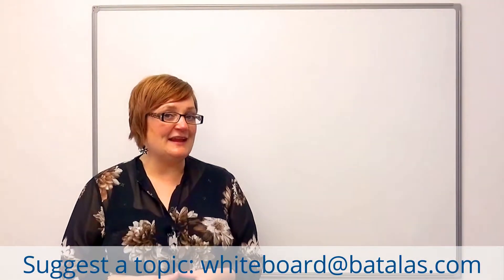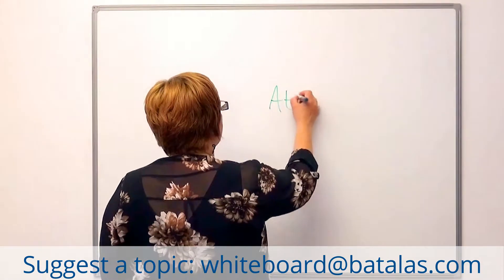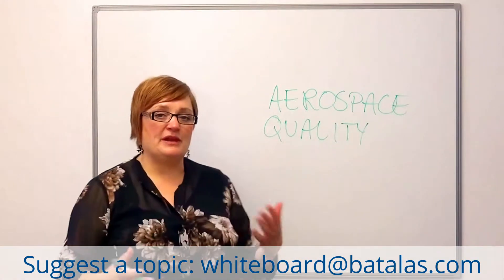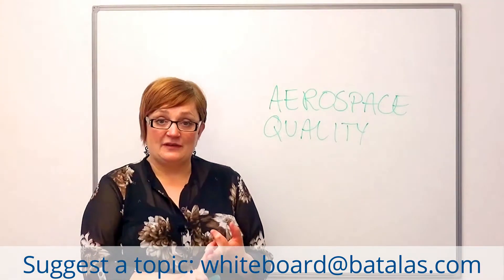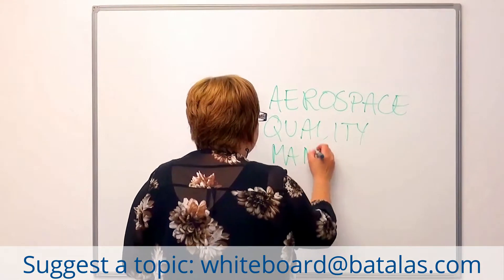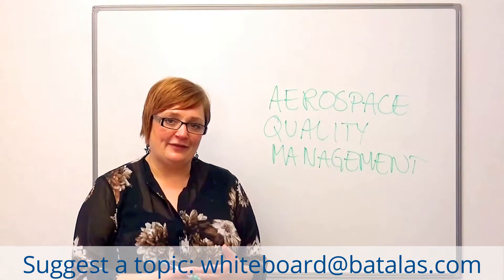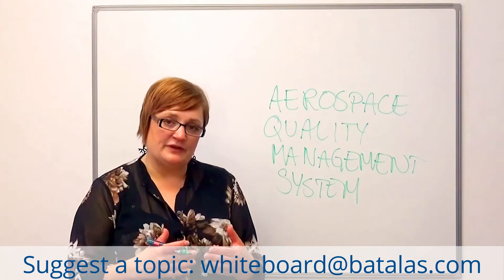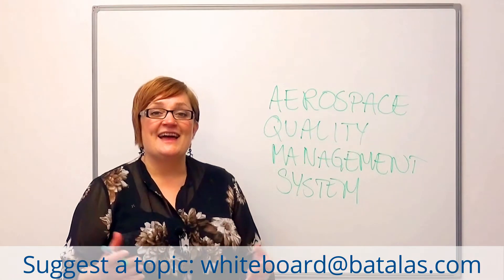Batalas - What is AS 9100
Whiteboard Wednesday